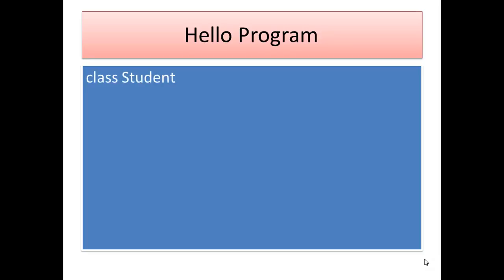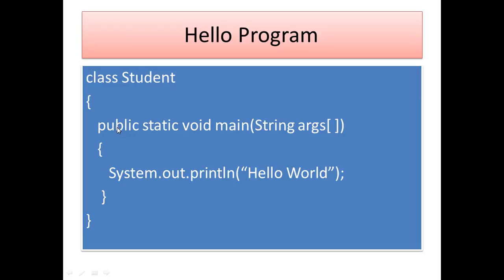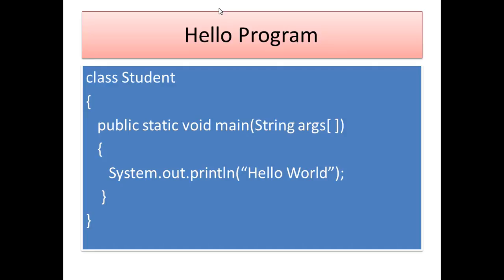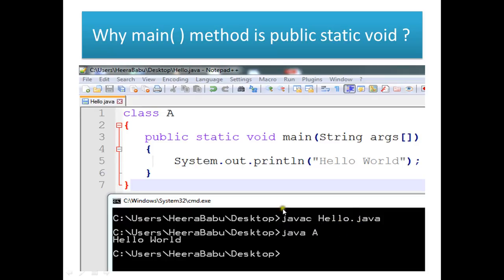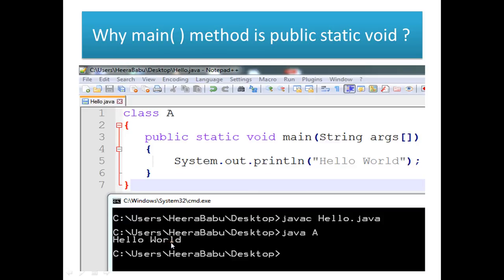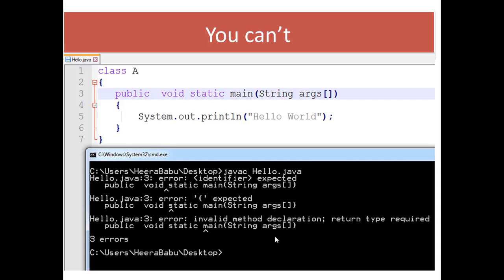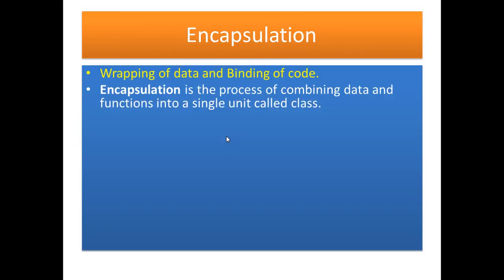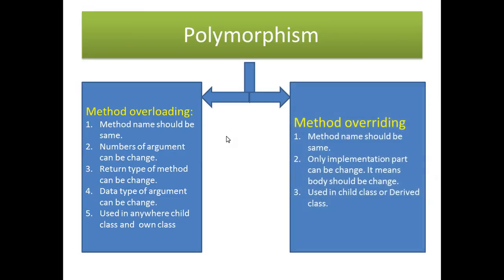Java Main Method Syntax Explanation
What is Java Main Method Syntax Explanation?